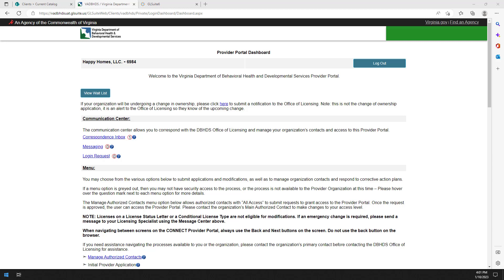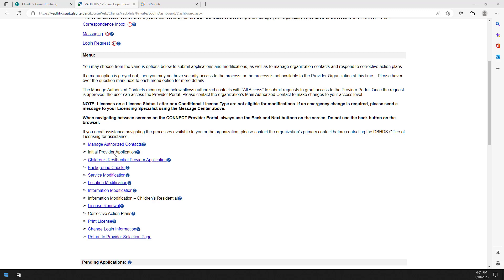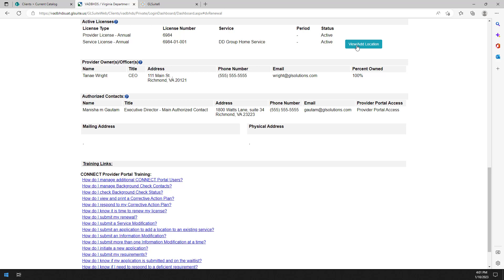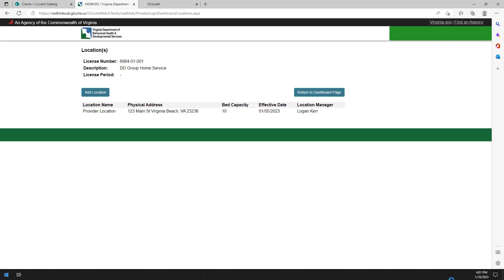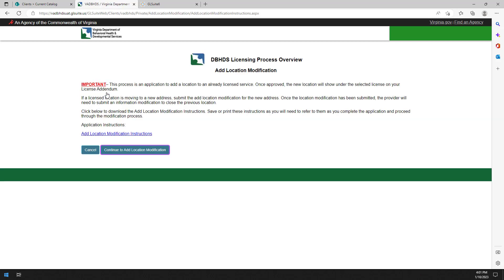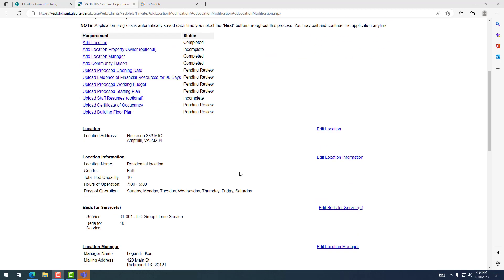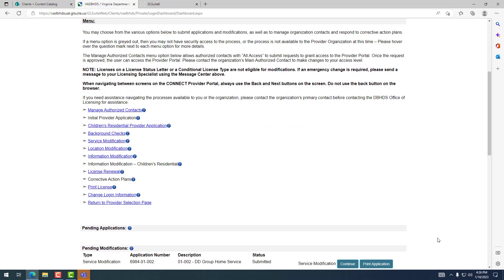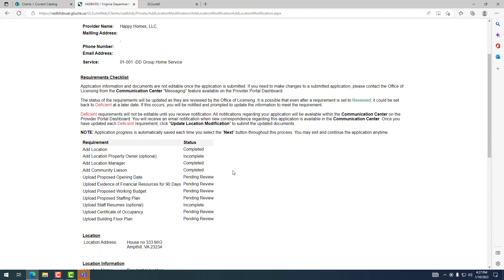How Do I Submit an Application to Add a Location to an Existing Service?